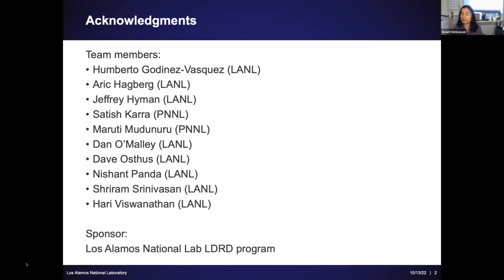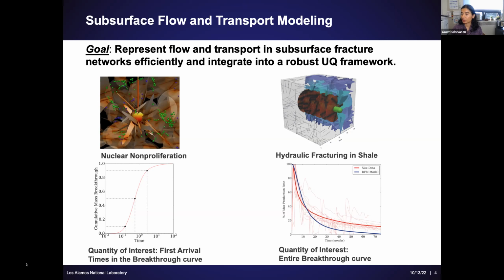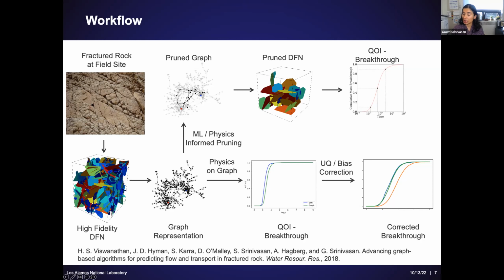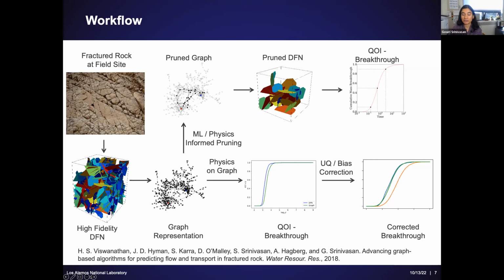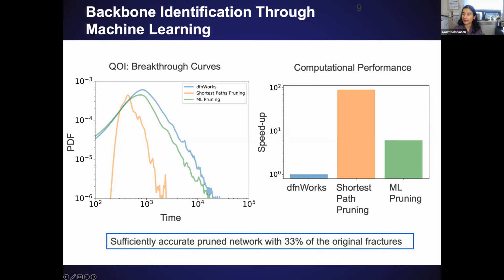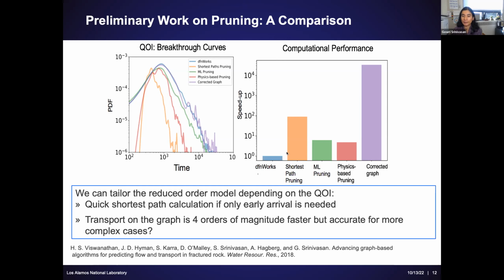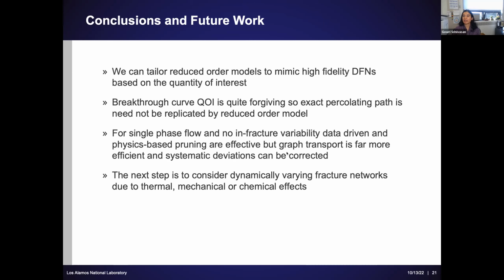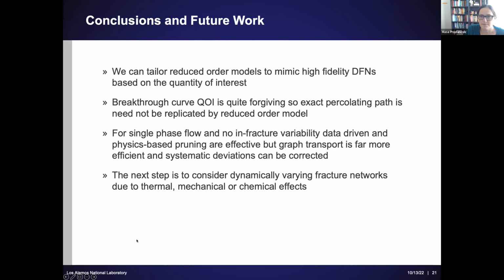Modeling Flow and Transport in Fractured Rock Using Machine Learning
SIAM Geosciences Webinar Series
Date and Time: Thursday, October 13, 2022, 12:00pm Eastern time zone
Speaker: Dr. Gowri Srinivasan, Los Alamos National Lab

Abstract: Fractured systems in the subsurface play a role in many natural and engineered applications such as geologic carbon sequestration, hydraulic fracturing and underground nuclear test detection. Structural information (fracture size, orientation, etc.) plays a key role in governing the dominant physics for these systems but can only be known statistically. Traditional modeling approaches either ignore or idealize structural information at these larger scales because we lack a computational framework that utilizes it in its entirety. The work presented here integrates computational physics, machine learning and graph theory to make a paradigm shift from computationally intensive high-fidelity models to coarse-scale graphs without loss of critical structural information. We exploit the underlying discrete structure of fracture networks in systems considering flow through fractures and fracture propagation. We demonstrate that compact graph representations require significantly fewer degrees of freedom (dof) to capture micro-fracture information and further accelerate these models with Machine Learning.